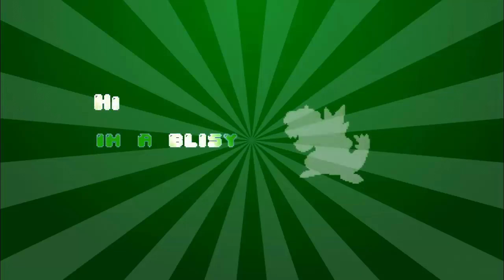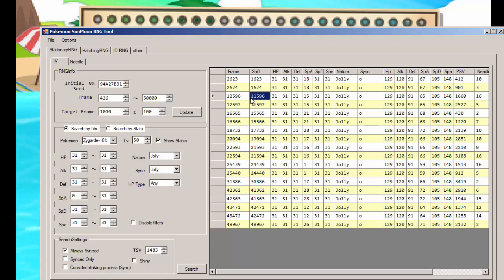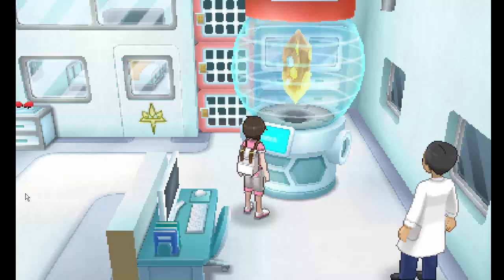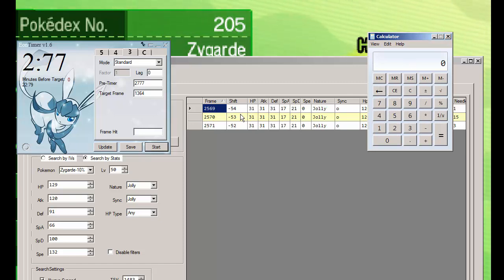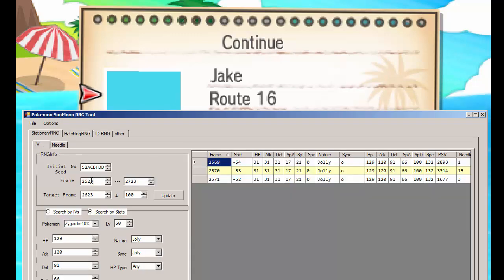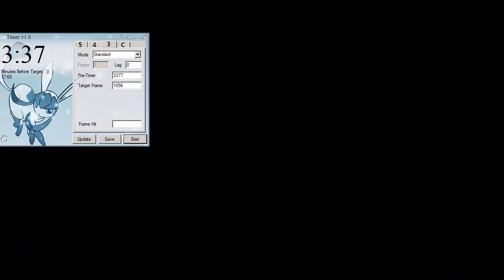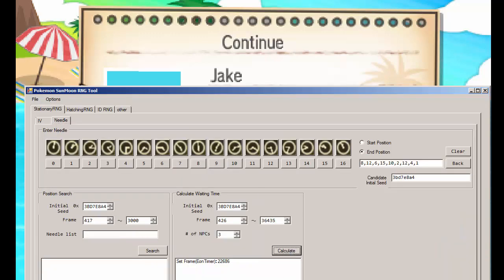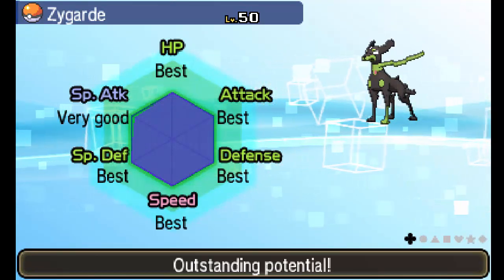EASY PERFECT STAT JOLLY ZYGARDE RNG ABUSE SUN / MOON